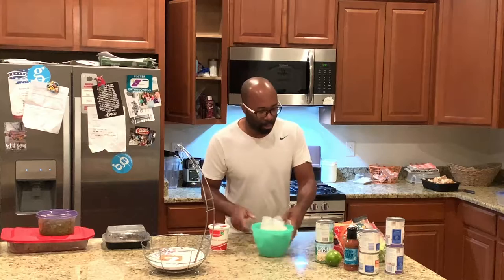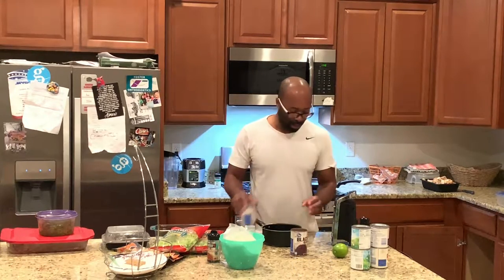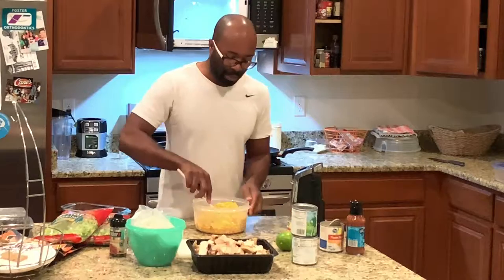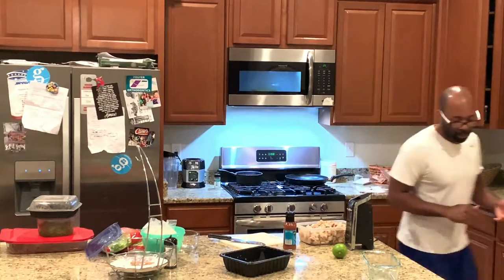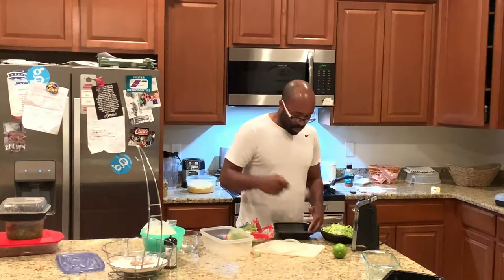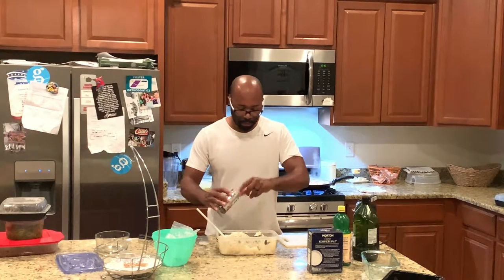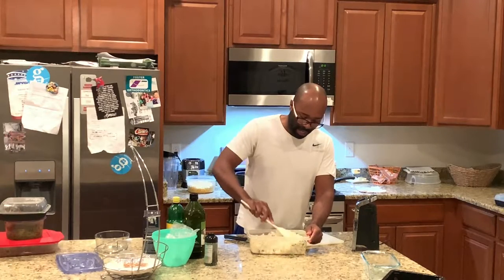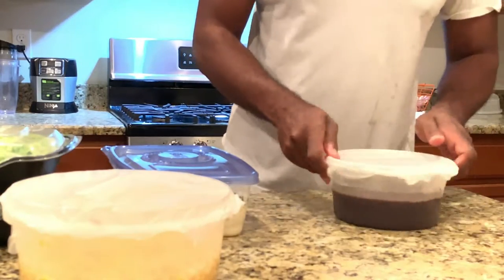Chipotle Chicken Bowl Recipe - DIY at Home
What's for Dinner? We are making Chipotle Chicken Bowl Recipe! These days, I still want all the goodness of a Chipotle Burrito Bowl but I’d rather make it at home!

Hello Youtube! My name is Correy and Welcome to Real Men Get It Done: a family and lifestyle channel focusing on Fatherhood while breaking gender stereotypes. From doing hair to cooking dinner, let's get inspired and motivated to "get it done" together!

TubeBuddy has been a game-changer for my YouTube channel’s growth. They have tons of free tools that can help anyone be successful! It has been a huge lifesaver when it comes to time management and properly optimizing my channel.